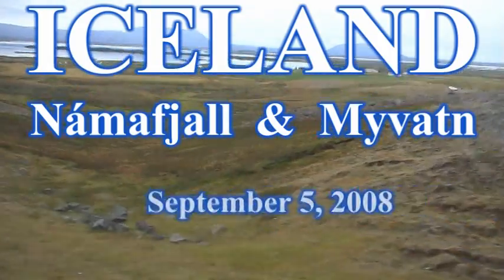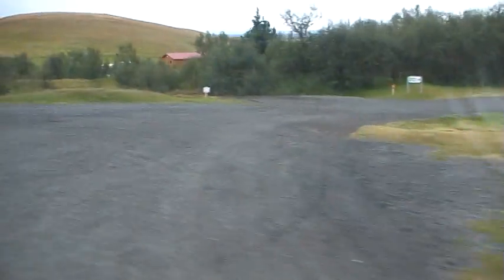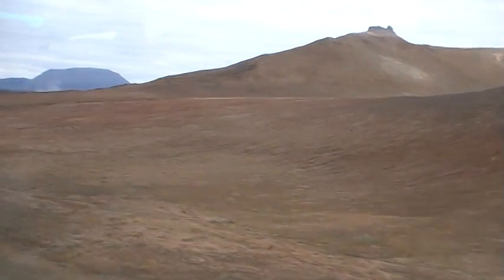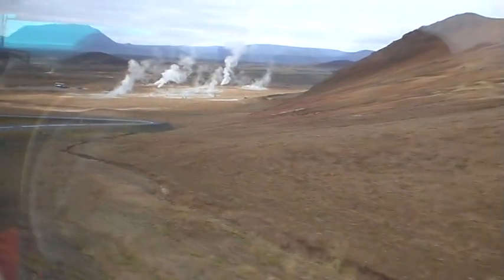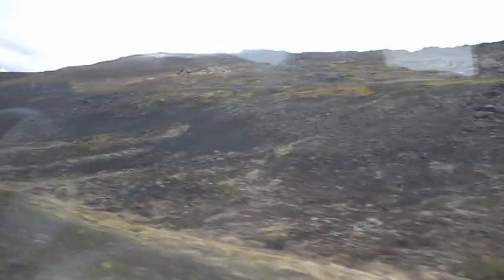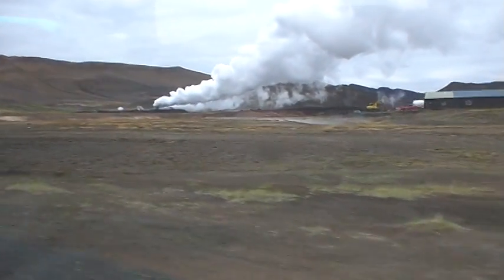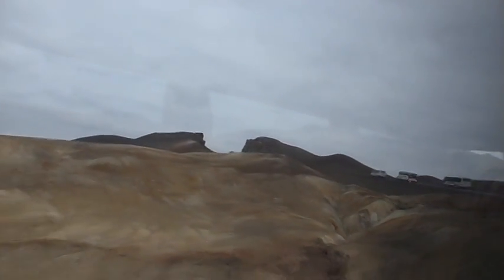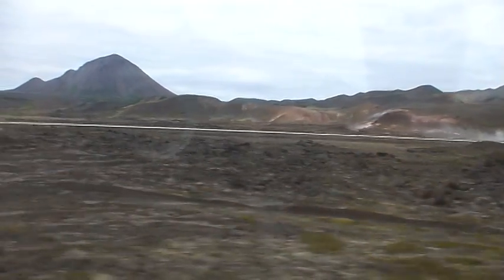ICELAND: Námafjall & Mývatn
Námafjall is a high-temperature geothermal area with fumaroles and boiling mud pools. At a depth of 1000 meters the temperature is above 200 degrees C. As is characteristic for other hot spring areas
there is a hot spring smell at Námafjall which is caused by the steam and the fumarole gas, such as hydrogen sulfide.

Mývatn is a shallow eutrophic lake situated in an area of active volcanism in the north of Iceland, not far from Krafla volcano. The lake and its surrounding wetlands have an exceptionally rich fauna of waterbirds, especially ducks. The lake was created by a large basaltic lava eruption 2300 years ago, and the surrounding landscape is dominated by volcanic landforms, including lava pillars and rootless vents (pseudocraters).